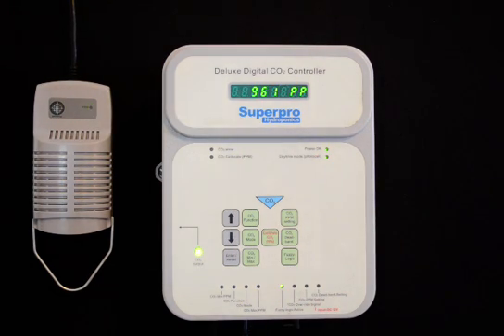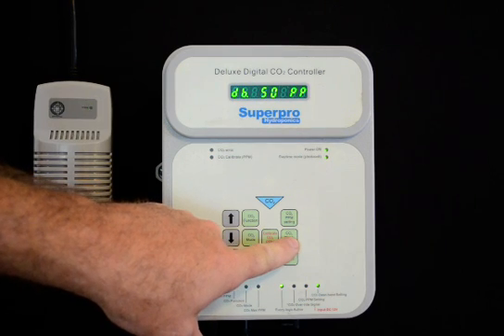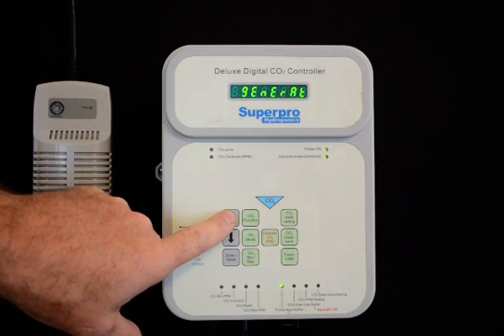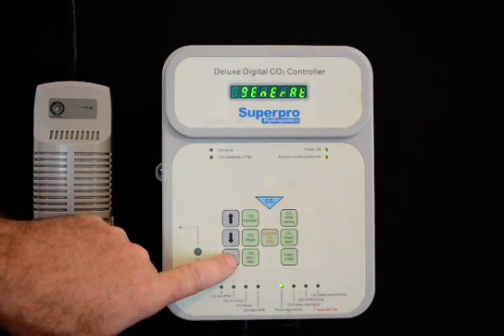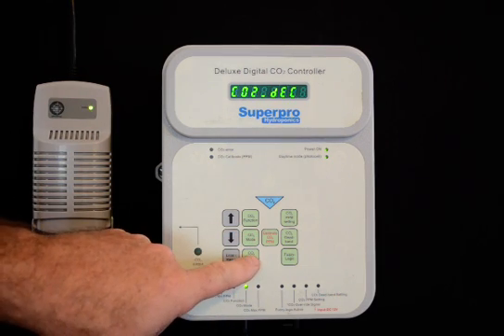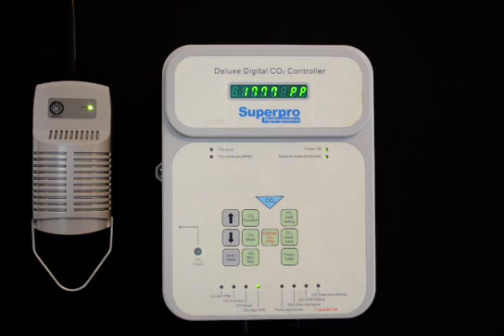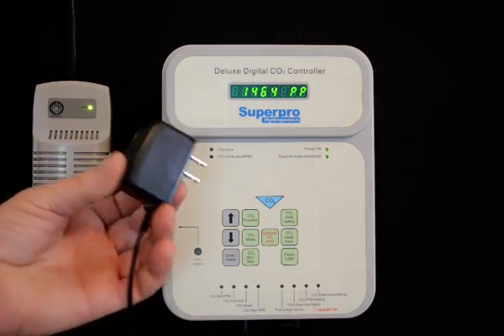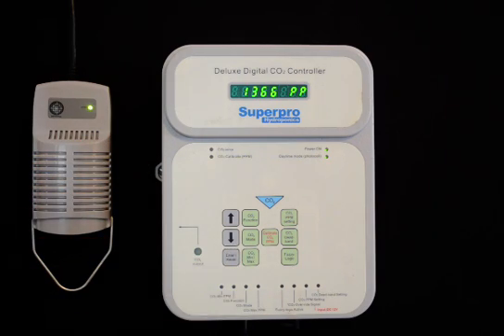CO2 PPM Controller CARBON D1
This demonstration video briefly describes the main functions and use of the products offered by Superpro Hydroponics.